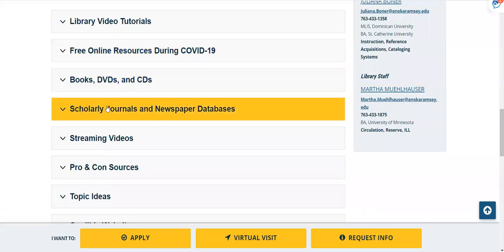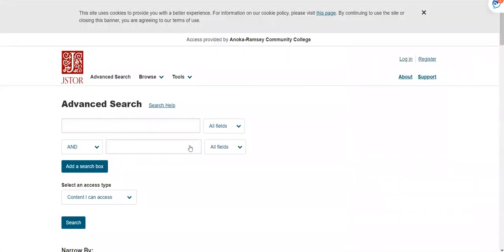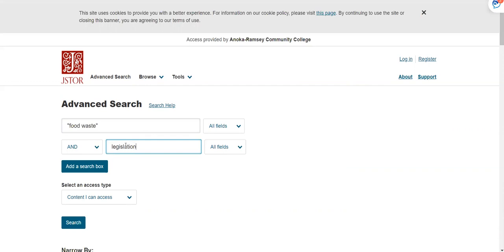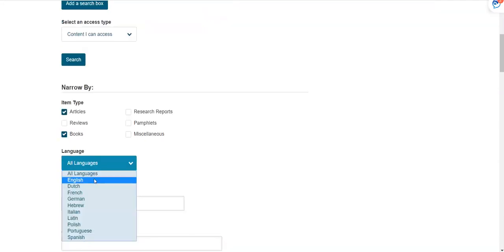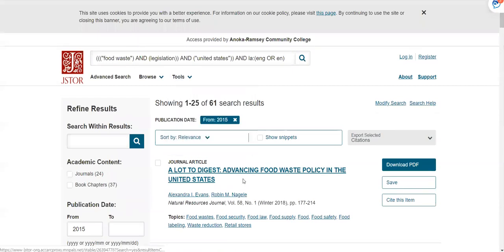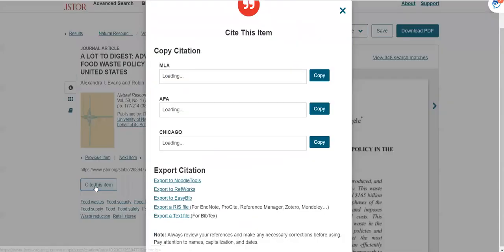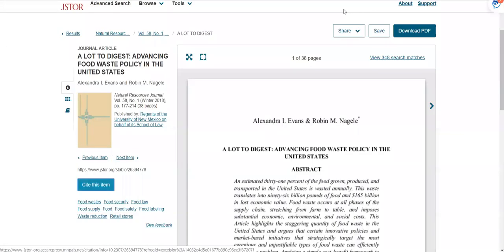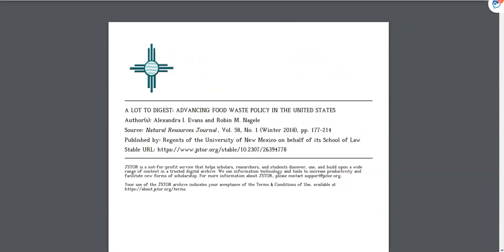Using the JSTOR database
Accessing and searching JSTOR, including citing your source and downloading your article.

For information about this tutorial, or for more assistance finding resources in the library, please contact a librarian at Anoka-Ramsey Community College.